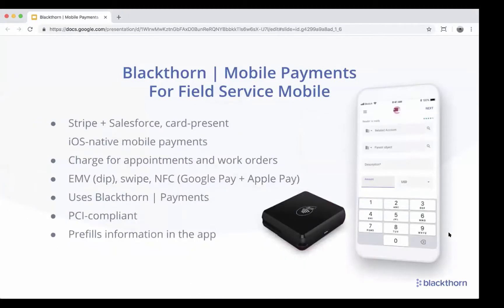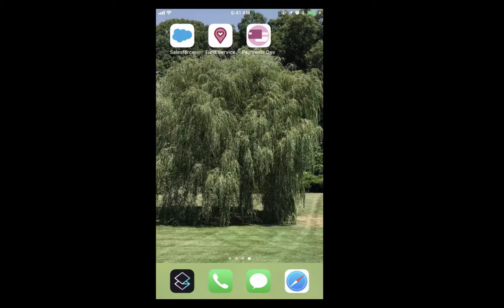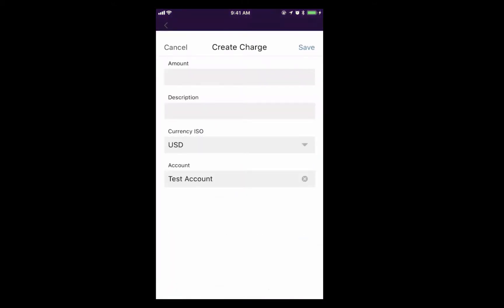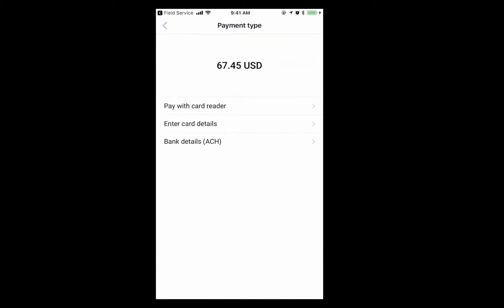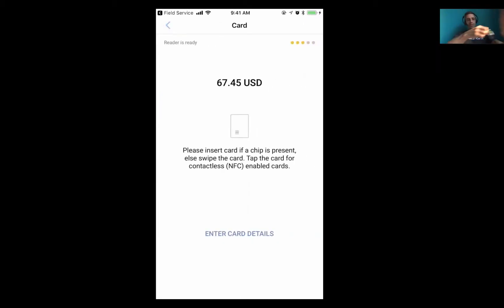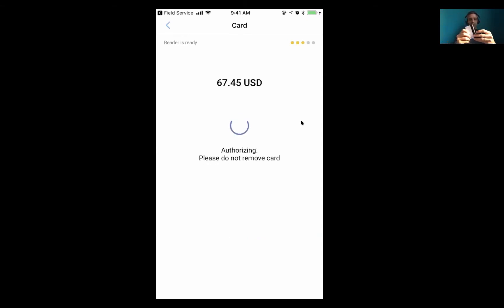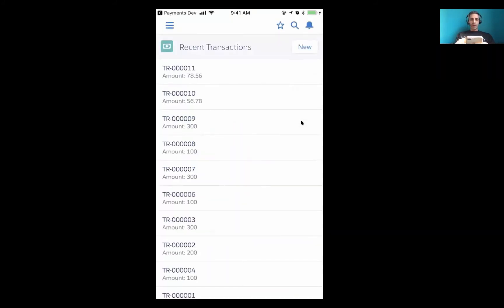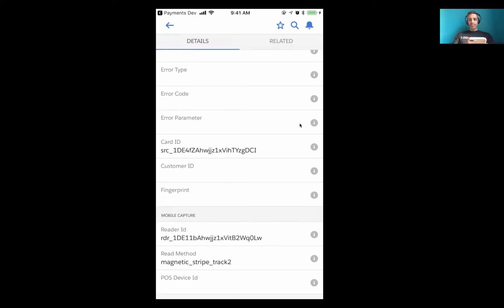Blackthorn Payments - Mobile Payments with Salesforce's Field Service Mobile Demo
Process mobile payments within Salesforce's Field Service Mobile app using Blackthorn's "Mobile Payments" native iOS card-reader payments app with Stripe.